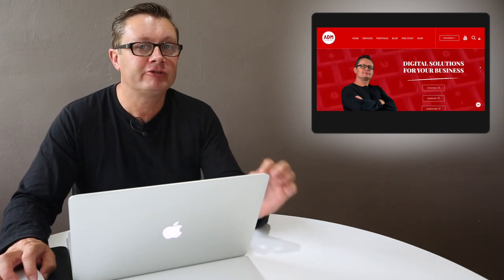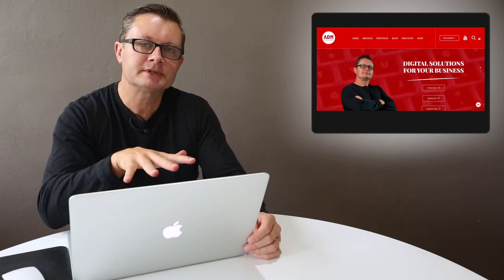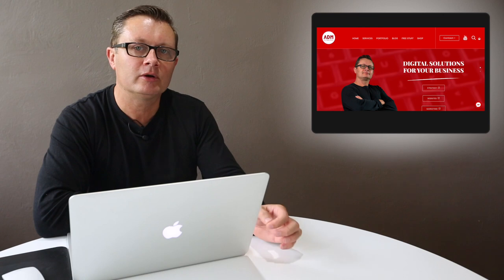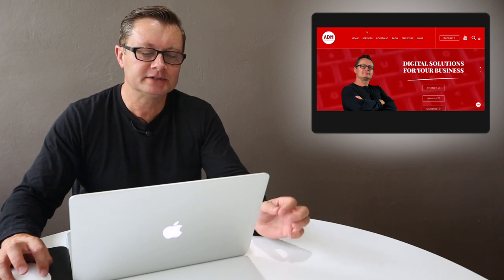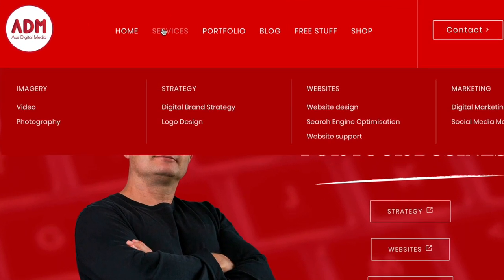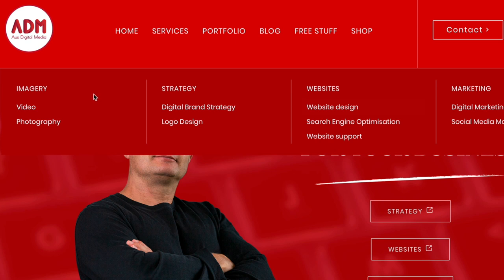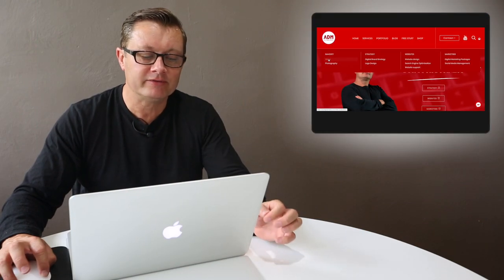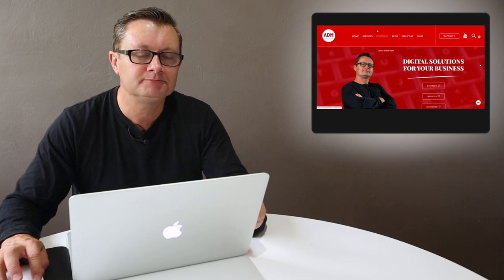Sub Menus - Stop doing this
In this video we discuss a better way to organise your sub menus